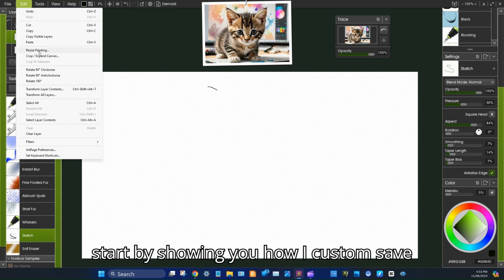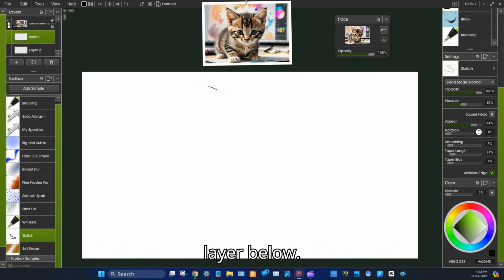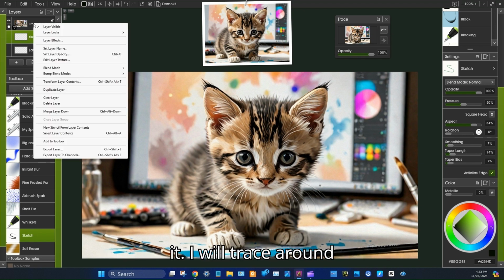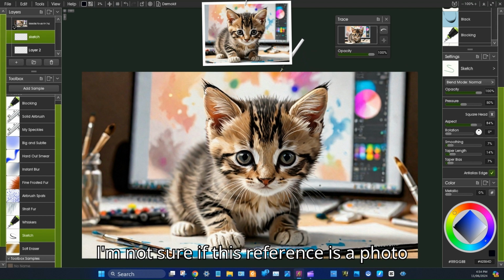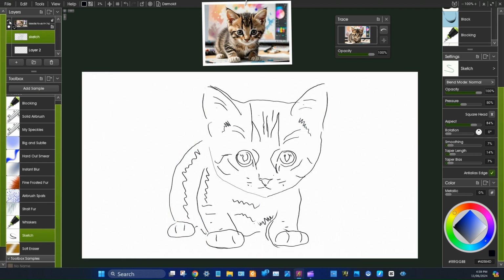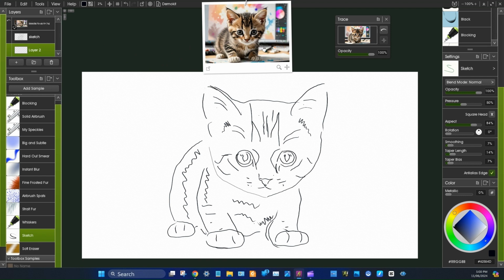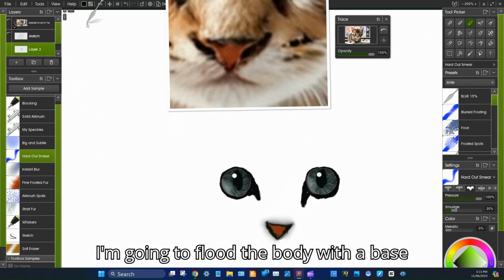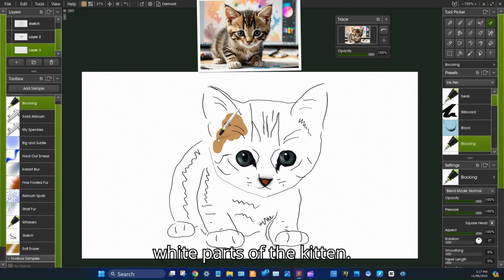This is how I Trace from a Reference in ArtRage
This is how I trace from a reference photo in ArtRage. In this ArtRage demonstration, I walk you through tracing from a reference photo to create a detailed outline of a kitten. Whether you're a beginner or an experienced artist, tracing can be a helpful technique to ensure accuracy in your artwork.

 I'll show you how to import your reference photo into ArtRage, set up your tracing image, and use various tools to outline the kitten. This method is perfect for those looking to improve their drawing skills. If there's enough interest, I'll make a part 2 where I will complete the painting of the kitten, adding colours and final touches.

Through the power of art, we can connect with nature in an awe-inspiring and thought-provoking way. Thank you for joining me on this artistic journey.